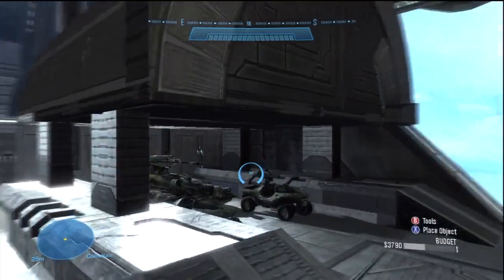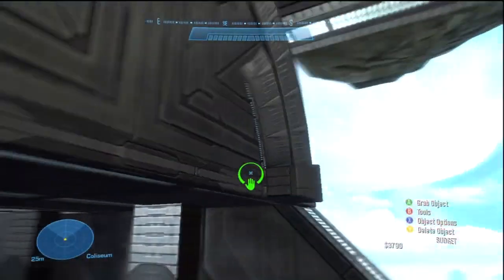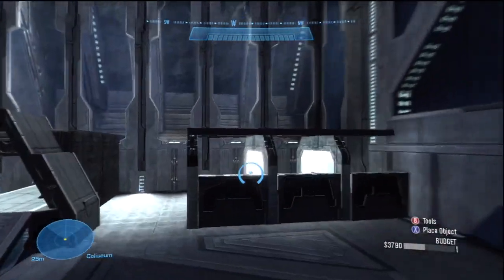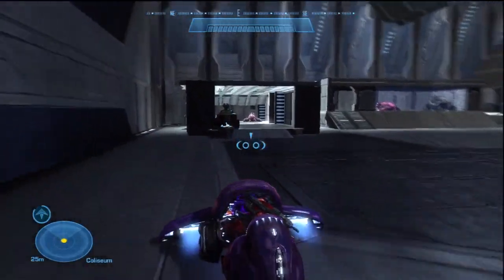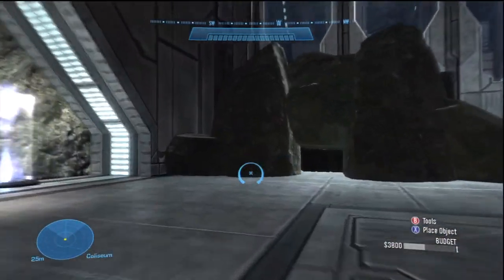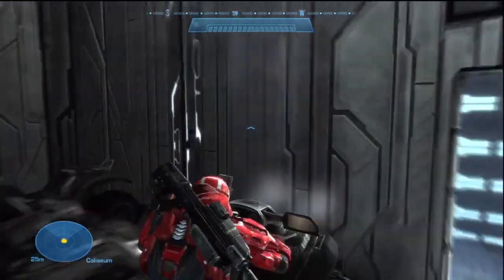"Vehicle Bays" - Aesthetics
Forge ideas by: TopClass Monkey

--CREDITS--
Commentation by Oakley HiDef